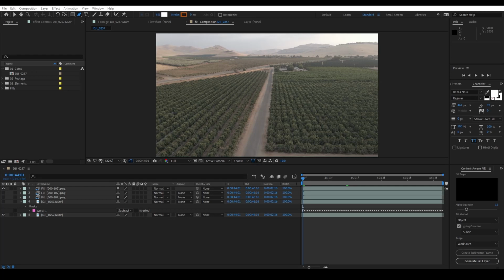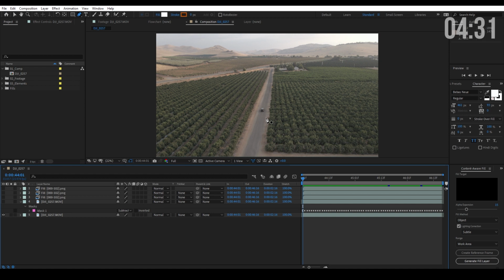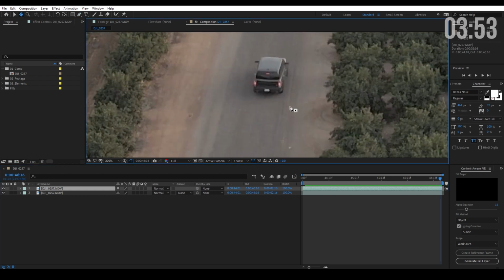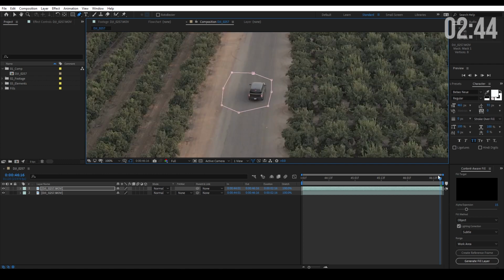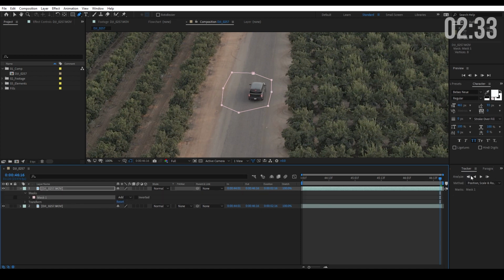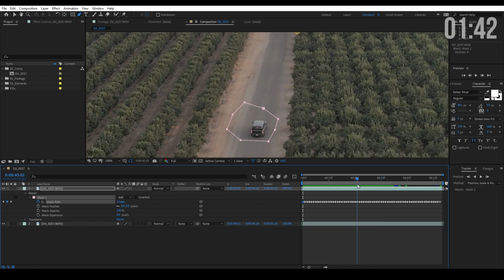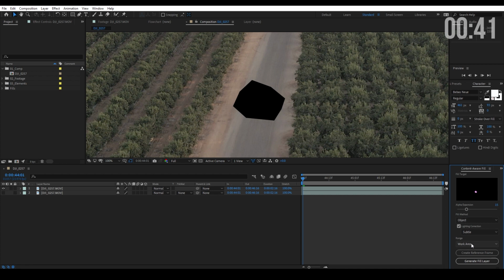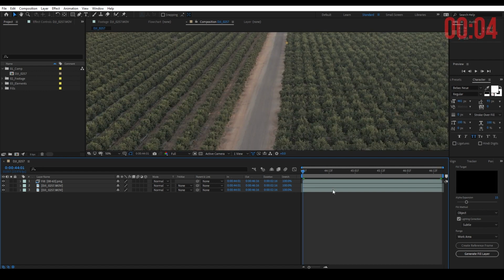How to Get Rid of Objects in After Effects | 5 Minute Friday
Boom! Its Friday, and you know what that means! It's time for 5 Minute Friday! This week I am going to teach you how to get rid of objects in After Effects. You will be able to erase objects that you don't want in your final shot. In this case we will be removing a Car from our scene using one simple trick, and yes all in 5 minutes! This is an After Effects Tutorial you don't want to miss! Lets go!

My Gear:
Gear: